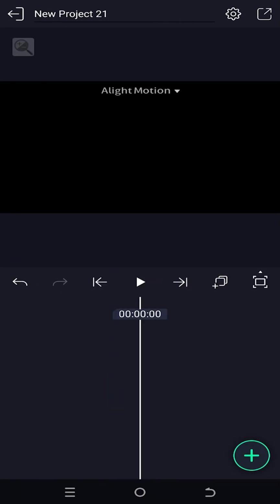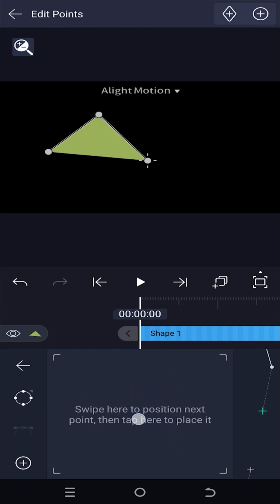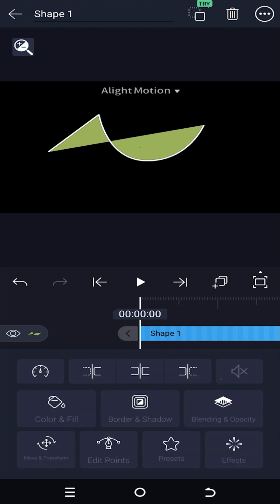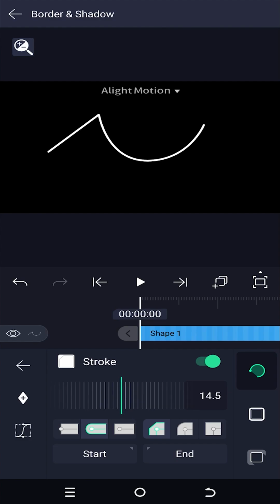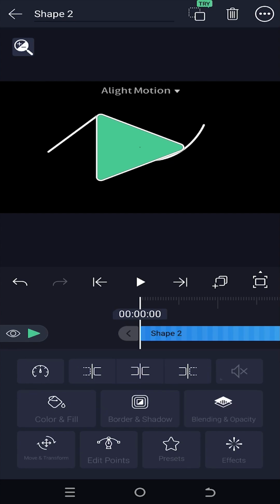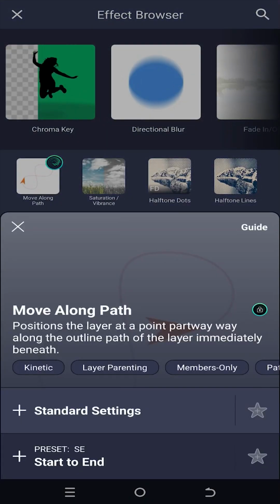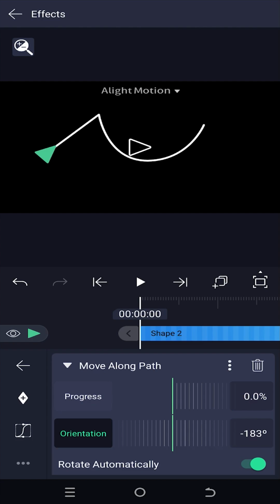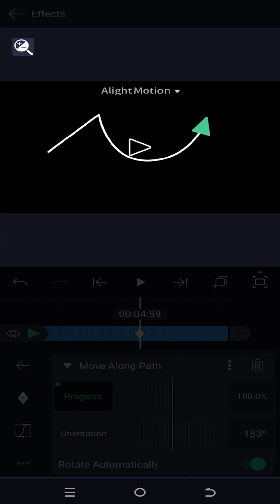Move Object Along Path or Motion Path Animation | Alight Motion Tutorial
In this tutorial, I will show you how to use the 'Move Along Path' function to create a motion path animation in Alight Motion. This is a beginner-friendly tutorial on video editing in Alight Motion.